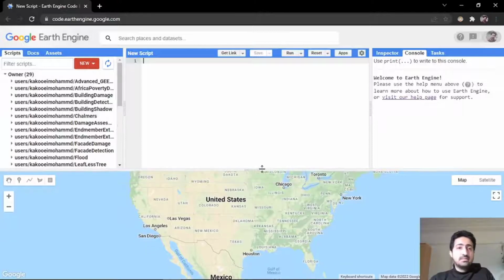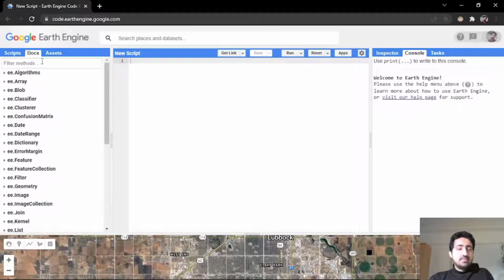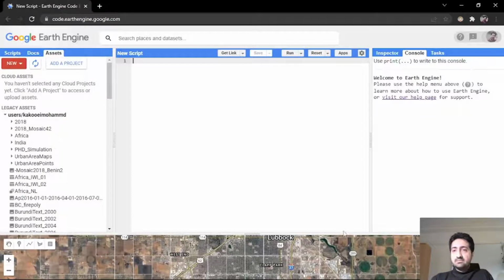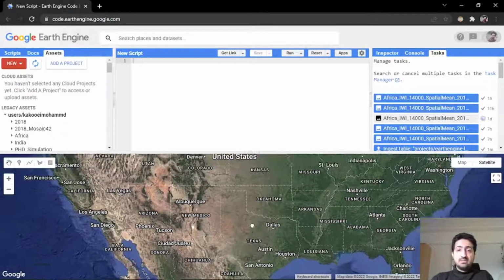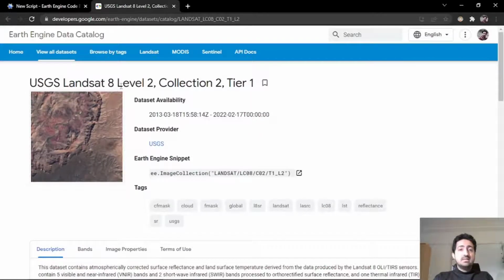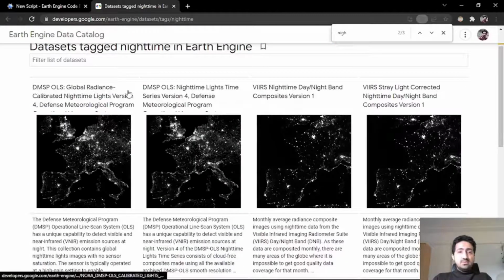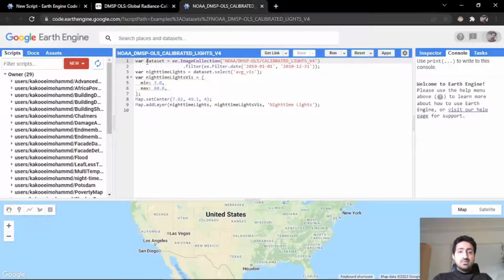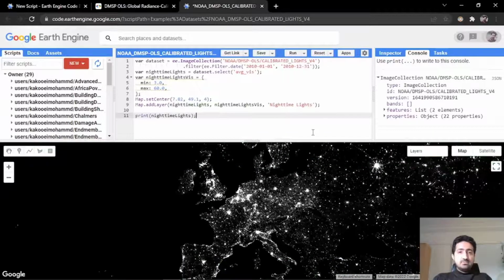A tutorial on the basics of Google Earth Engine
Description

In this video, Dr. Mohammad Kakooei walks us through the basics of Google Earth Engine. You will find data and details at global-lab.ai.

Google earth engine, sustainability, sustainable development, global poverty, global health, artificial intelligence, deep learning, image processing, image classification, images, satellite images.